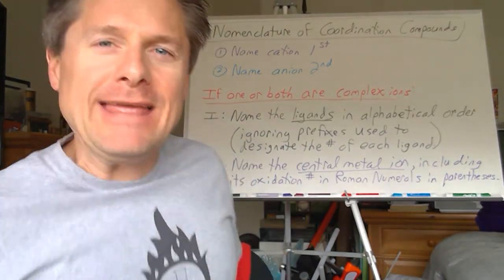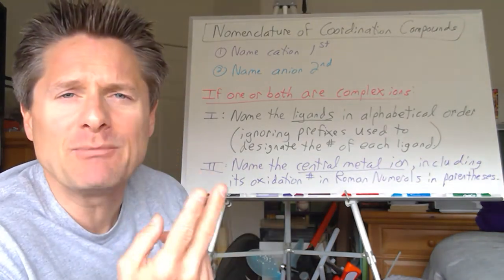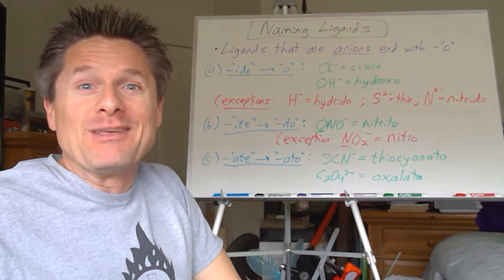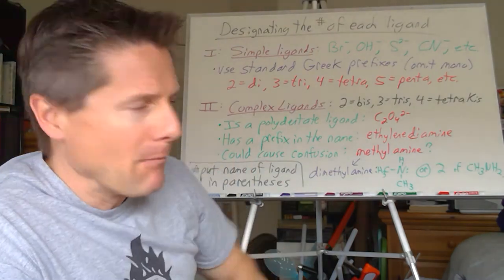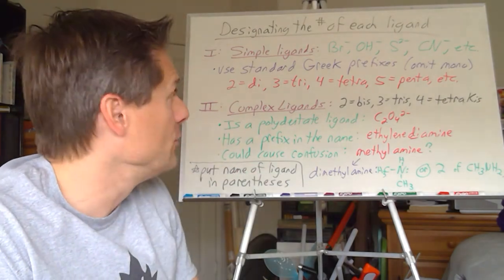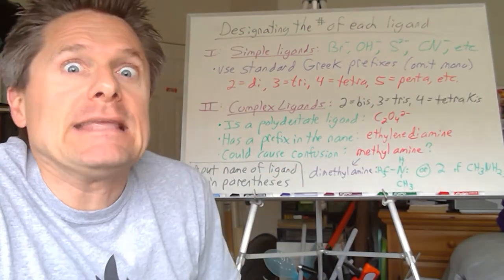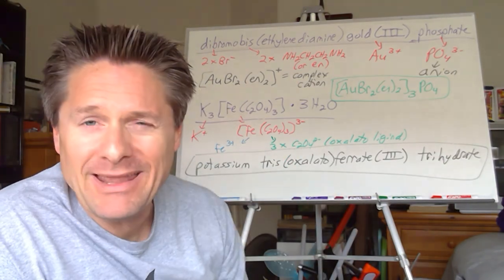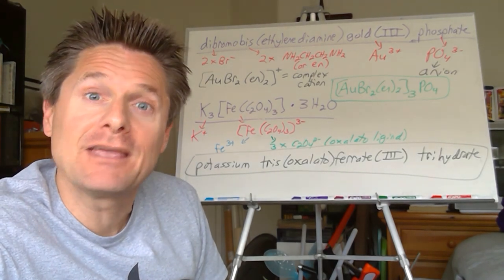Video 2 Nomenclature of Complex Ions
This video covers how to name ligands, complex ions and coordination compounds.